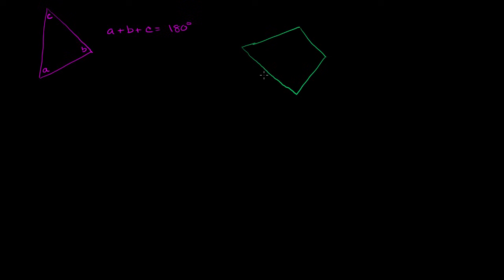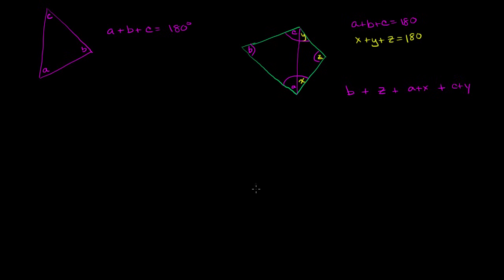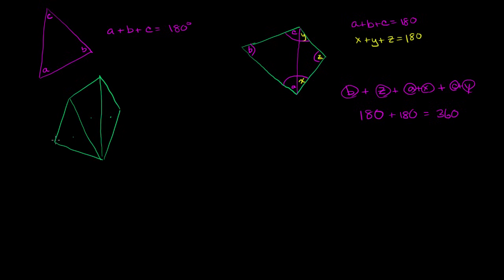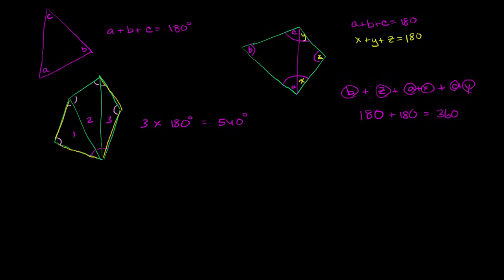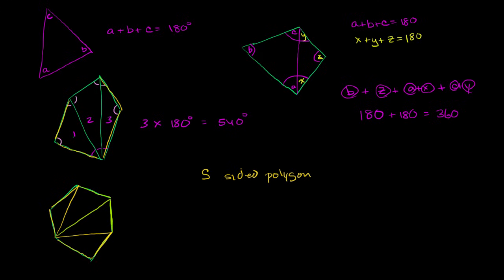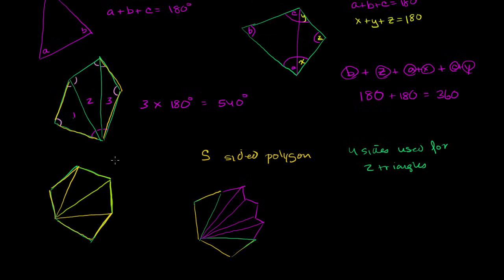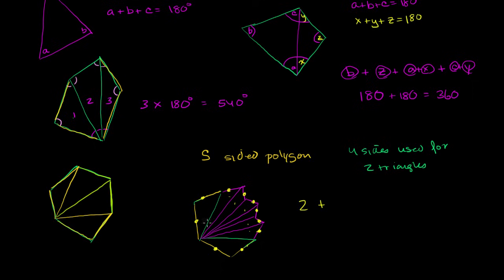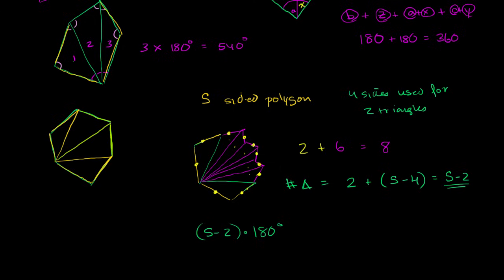Sum of interior angles of a polygon | Angles and intersecting lines | Geometry | Khan Academy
Courses on Khan Academy are always 100% free. Start practicing—and saving your progress—now

Showing a generalized way to find the sum of the interior angles of any polygon